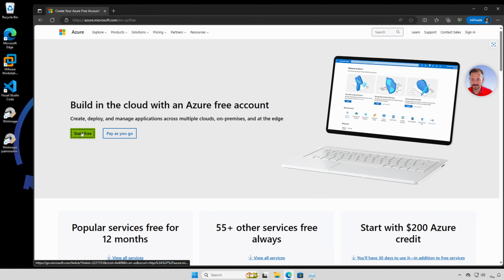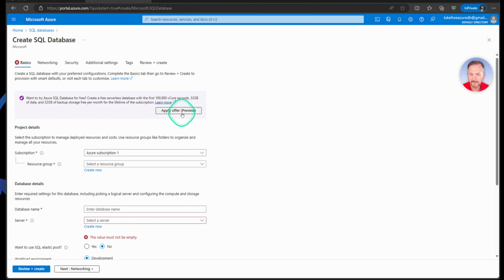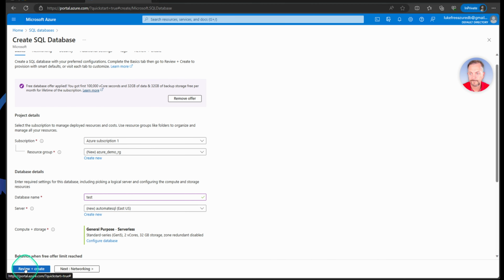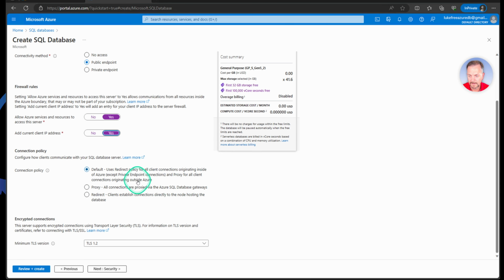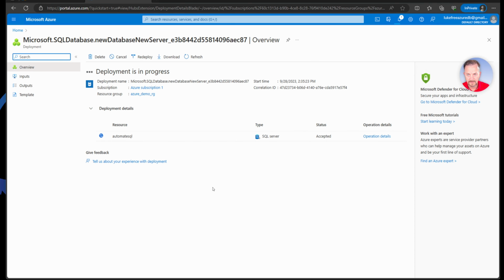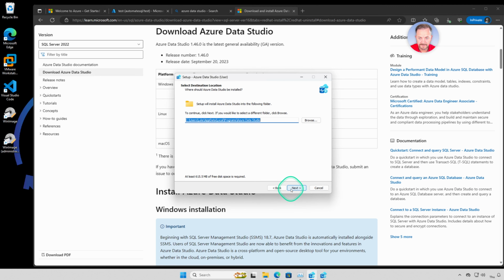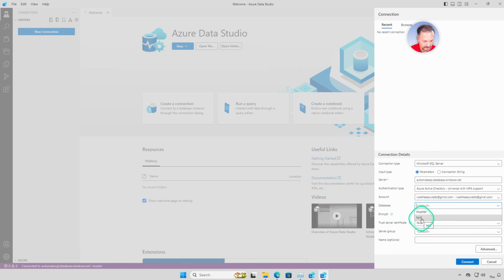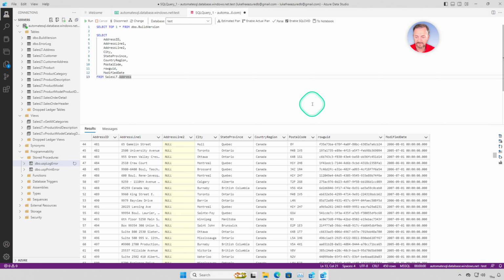Azure SQL Database: Get started for free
Microsoft recently announced the Azure SQL Database free tier with no time limits.  This video provides the steps needed to set up a new Azure subscription and create the free Azure SQL Database.  Once created, we jump into Azure Data Studio and query the AdventureworksLT sample database.